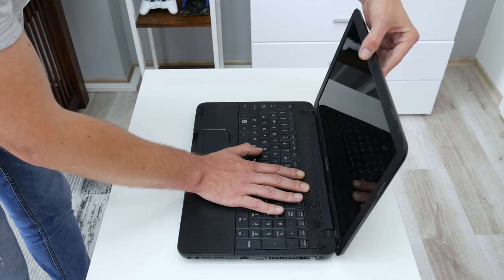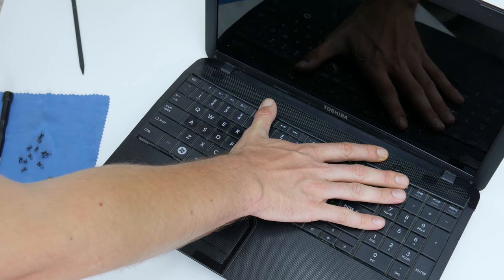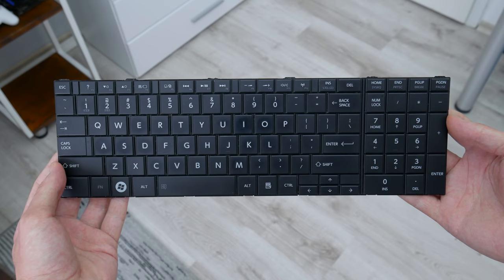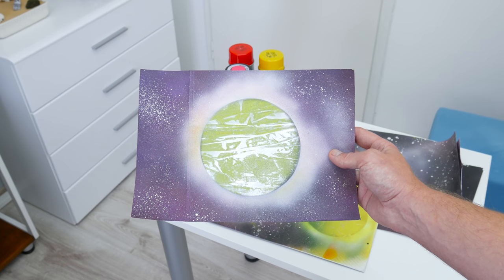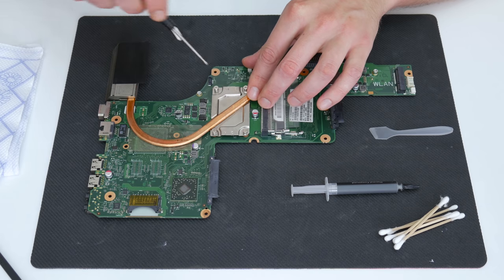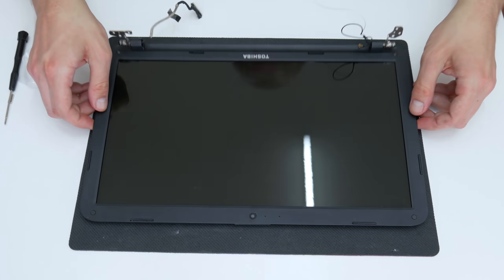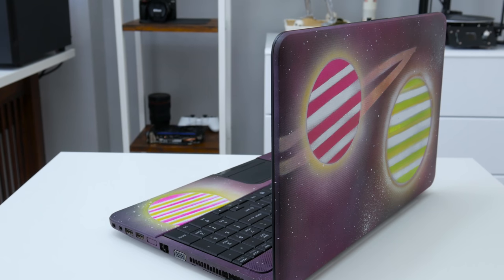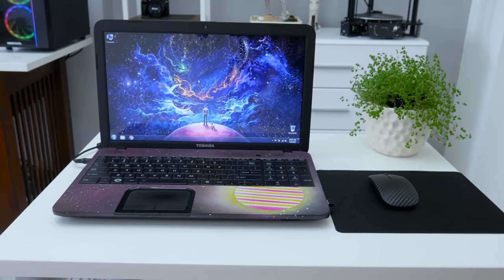Restoring very low specs Toshiba laptop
Hi Everyone, in this video we have Toshiba Satellite C855D S5230 with AMD E1 1.4GHz CPU and AMD Radeon HD 7310 GPU. It's a very low specs laptop but still not very bad. I have done some upgrades, From 2GB DDR3 to 8GB DDR3, From None to 240GB Kingston SSD and I add 1TB HDD instead CD ROM

✔️ Tracks: Run After You and Bells